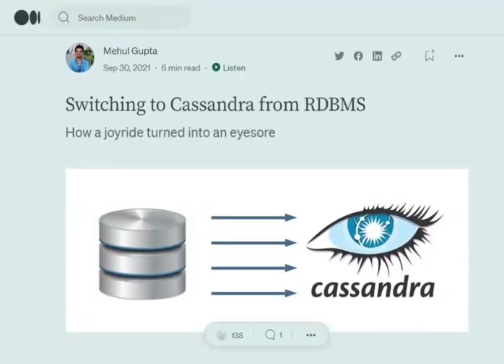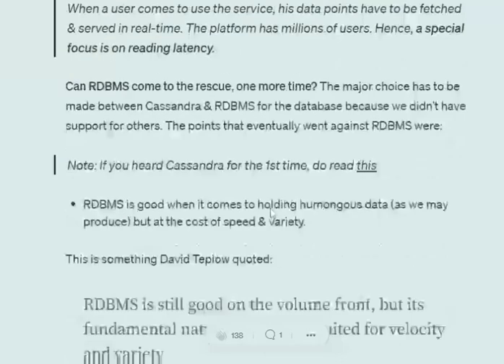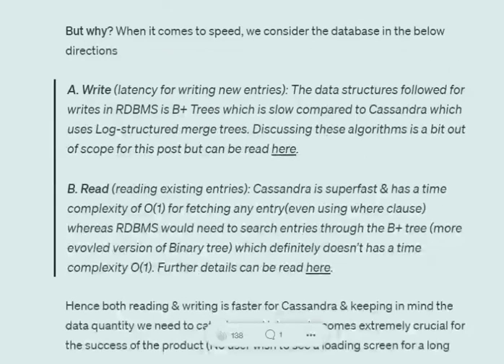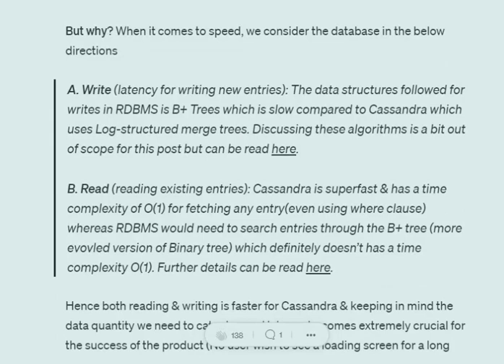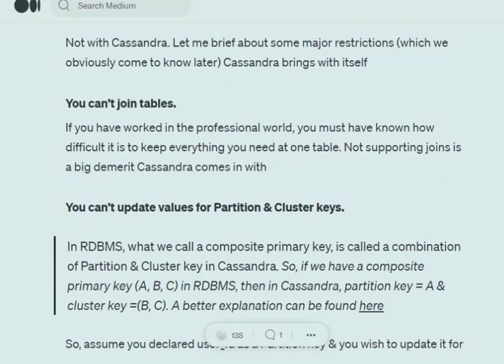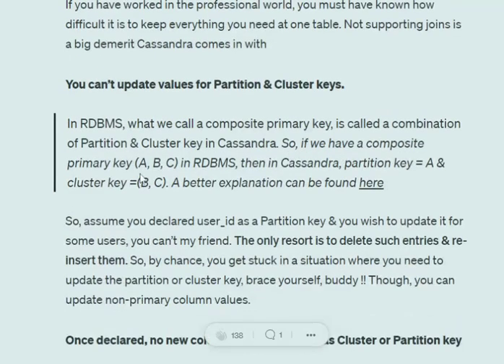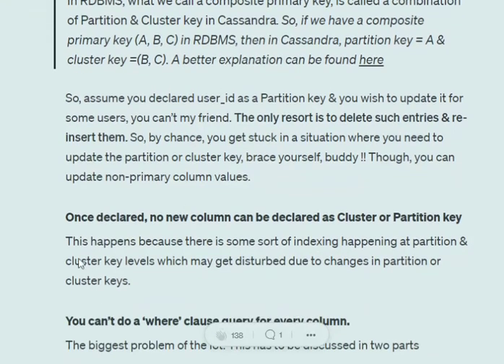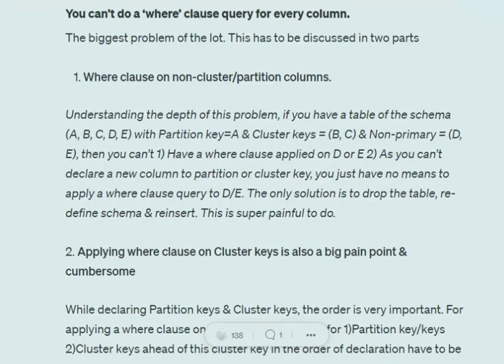Things you should know before using Cassandra NoSQL database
I recently switched from RDBMS to Cassandra for one of my projects. Though Cassandra provides a lot of benefits, it can be problematic for some basic functionalities like join, where clause that are very easy in RDBMS. Find out more about Cassandra in this video